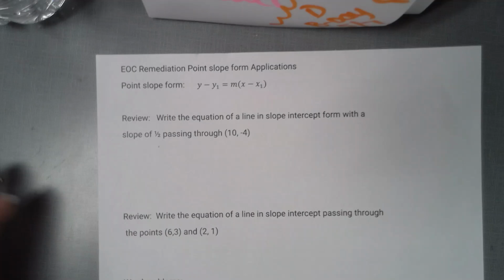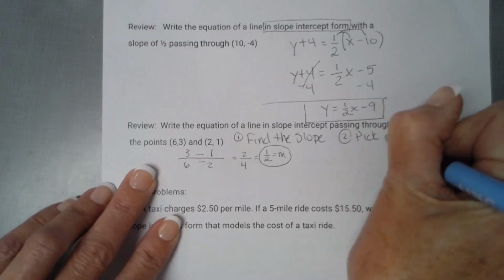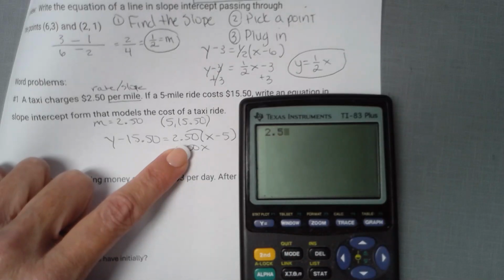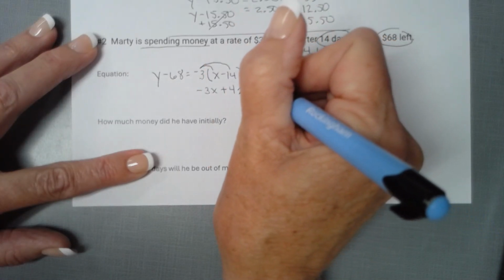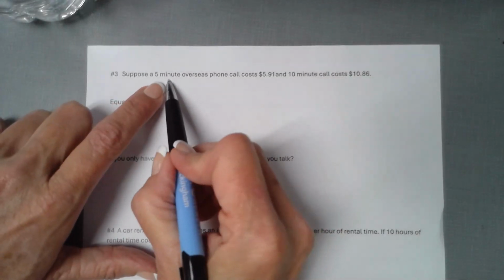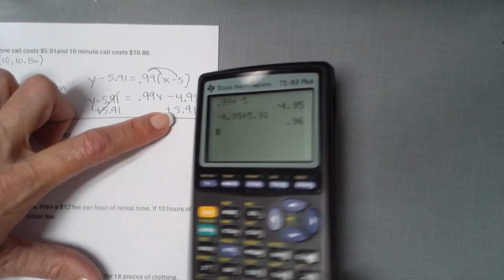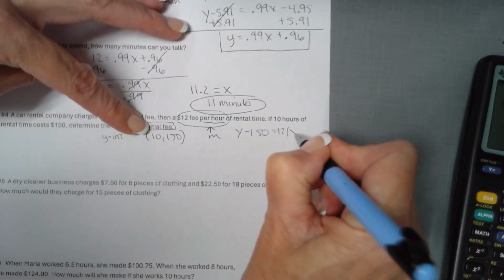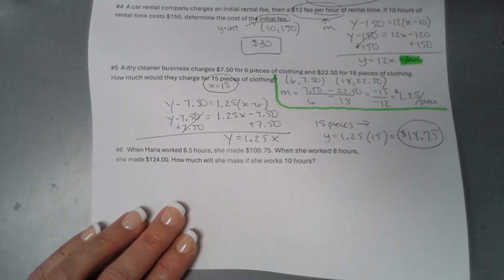Advisory May 5